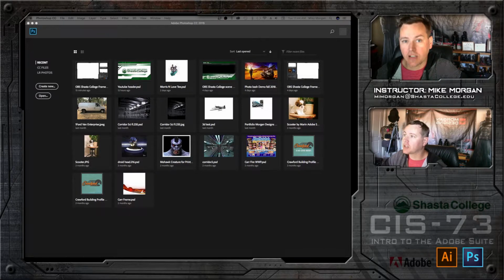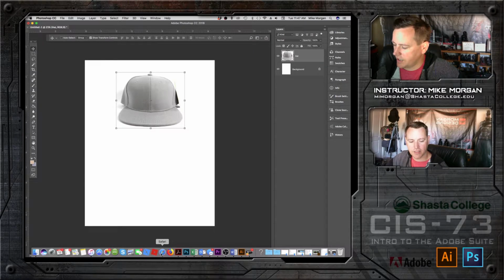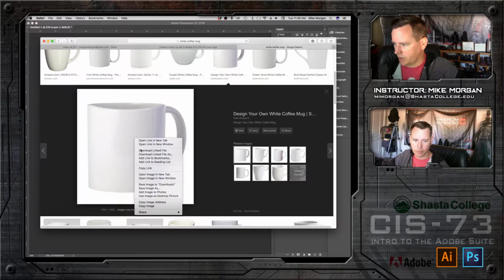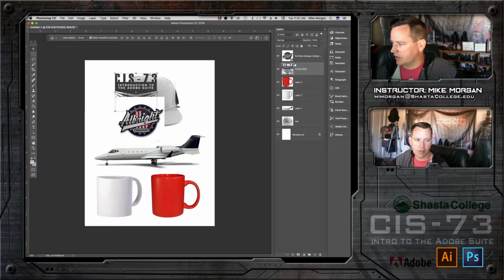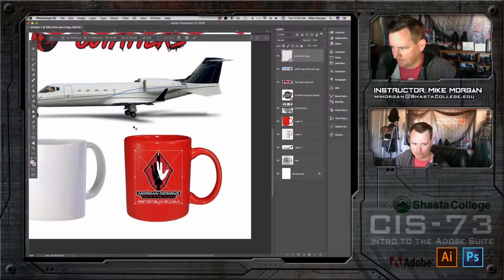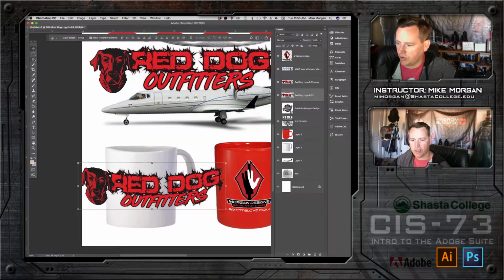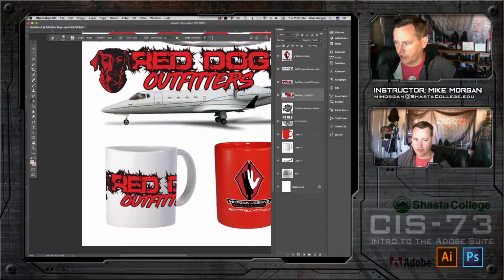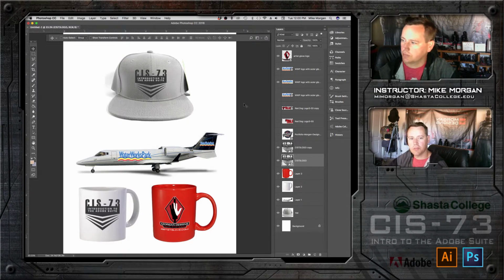Creating mock ups in Adobe Photoshop